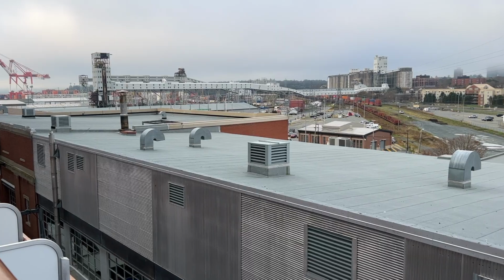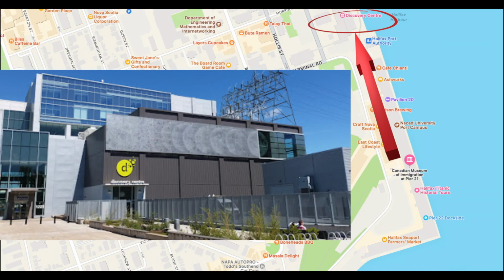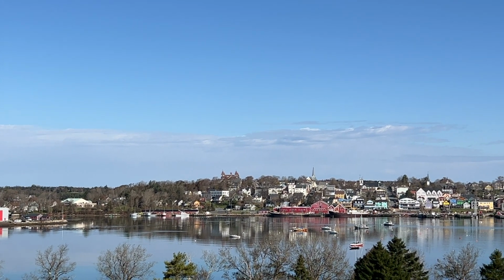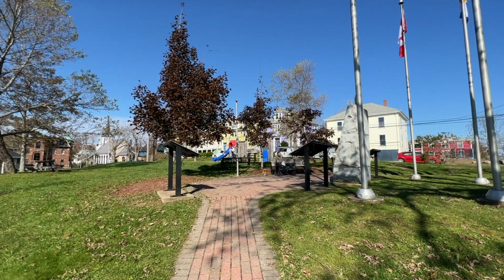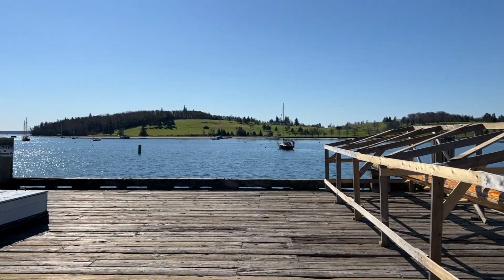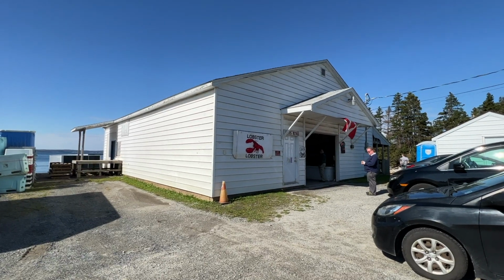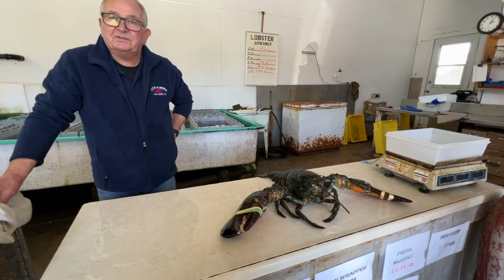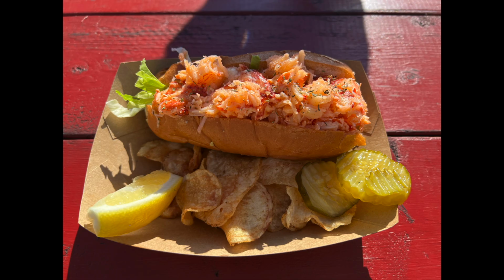Halifax Nova Scotia Cruise Port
A review of the port area in Halifax, Nova Scotia and of the excursion we took to Mahone Bay, Lunenburg and Peggy's Cove with a fun surprise stop to learn more about lobsters along the way.
Tour booked through: toursbylocals.com.  (our guide was Garry Jollymore)